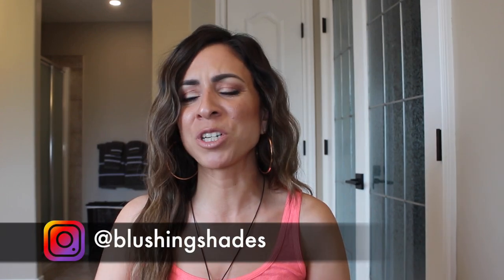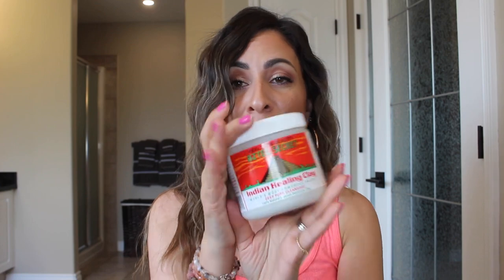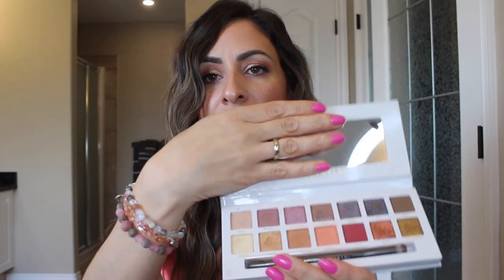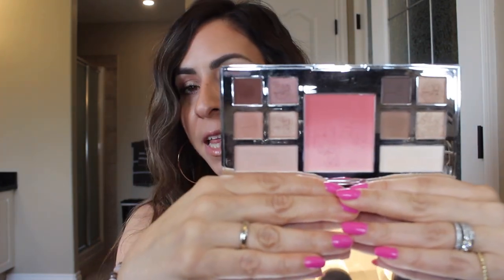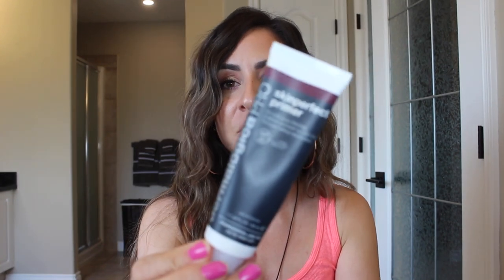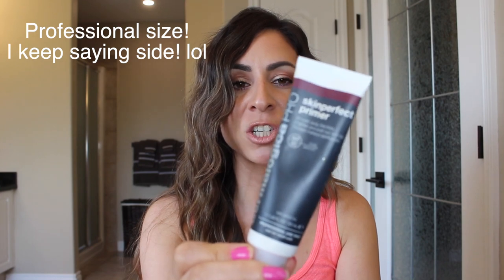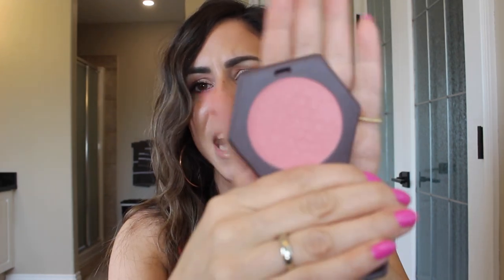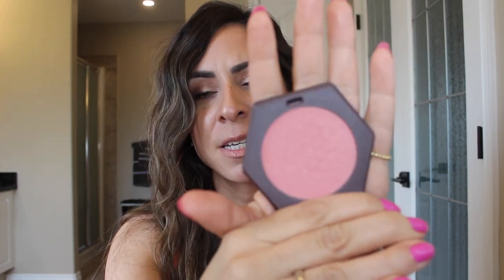Beauty Favorites (Since I've Been Gone) 2020 | Lisa Marie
Beauty Favorites ( Since I've Been Gone) 2020

Today I will be talking about my Beauty Favorites ( Since I've Been Gone) 2020.It has been almost a year since I have been on Youtube!! Wow!! I'm happy to be back let me tell you!! Haha!
Please let me know what you would like to see for future videos in the comments and let me know what you have been loving or have discovered over the year. I'd love to hear from you!
Lisa, xo

**PRODUCTS MENTIONED**
TRIPLE BARREL (canada)
INDIAN HEALING CLAY (US)
OLE HENRIKSEN DARK SPOT TONER
BEAUTYCOUNTER DEW YOU
DERMALOGICA PRIMER
(DERM STORE)
BURTS BEES BLUSH (SHY PINK)
BEAUTYCOUNTER BLUSH (DATE)
PATRICK TA BLUSH (SHE'S SEDUCTIVE)
RMS HIGHLIGHTER (GRANDE DAME)
COLOUR POP (FLEXITARIAN)
PATRICK TA SILK LIP CREME (SHE'S INDEPENDENT)
LAWLESS SATIN LIPSTICK ( FAWN)
FENTY BEAUTY GLOSS (DIAMOND MILK)
BEAUTY COUNTER GLOSS (BARE SHIMMER)

My name is Lisa Marie and I make Beauty, Lifestyle & Fashion videos!! I started my channel in Jan of 2014!!
I've been in the beauty industry for over 17 years as an esthetician/nail tech!
 This is my girl time, a time to share with you all my passion for anything beauty!! I only share what I know and I'm just a girly girl that loves to play with make up!!
If anything is sent to me I will let you know in the video & also will leave a ** in my description box beside the product!!